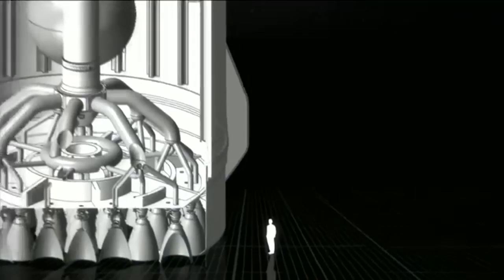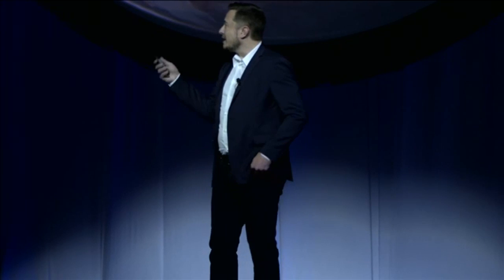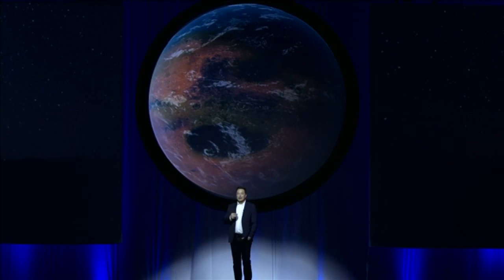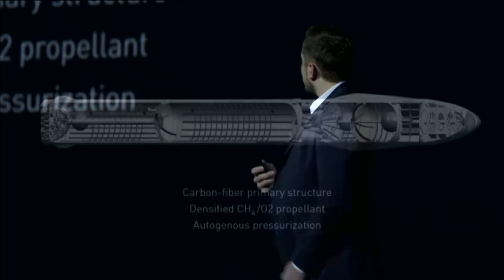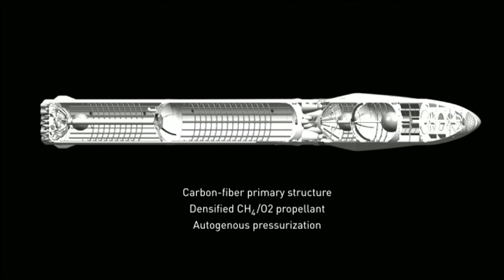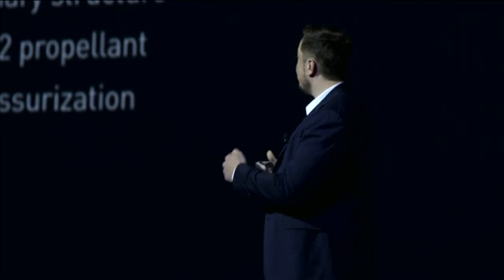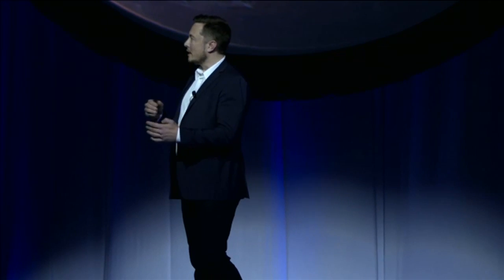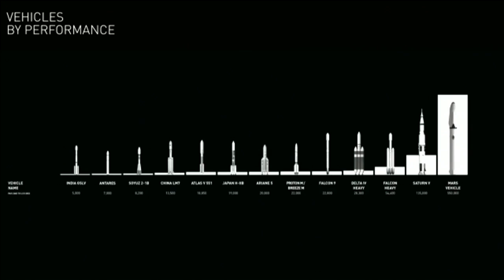Elon Musk Says His Interplanetary Spaceships Will Carry 100-200 People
On Tuesday, SpaceX CEO Elon Musk laid out his long-promised vision for building a self-sustaining city on Mars, saying the next giant leap for humanity will require full rocket reusability, refueling the spacecraft in orbit and propellant production on the Red Planet.

Bloomberg is the First Word in business news, delivering breaking news & analysis, up-to-the-minute market data, features, profiles and more

Bloomberg Television brings you coverage of the biggest business stories and exclusive interviews with newsmakers, 24 hours a day